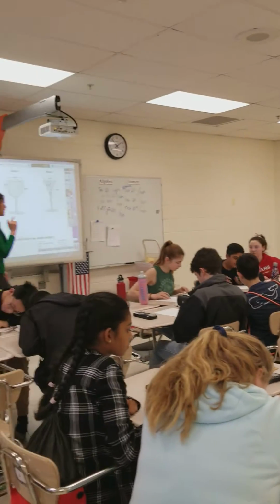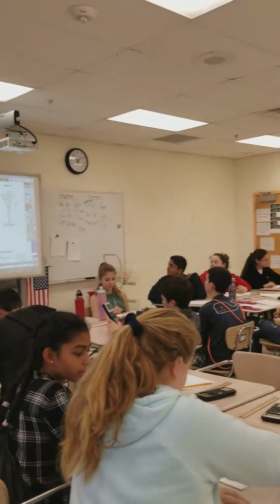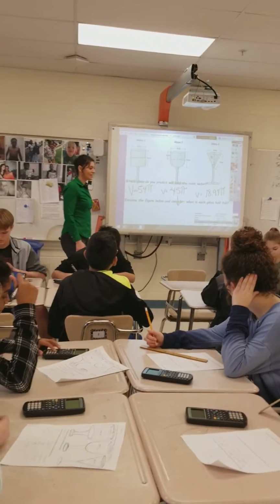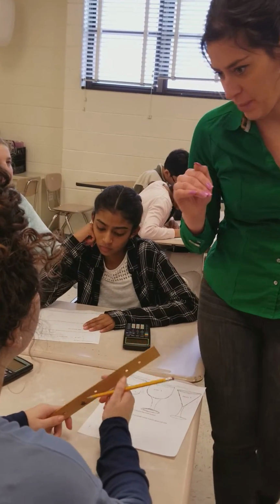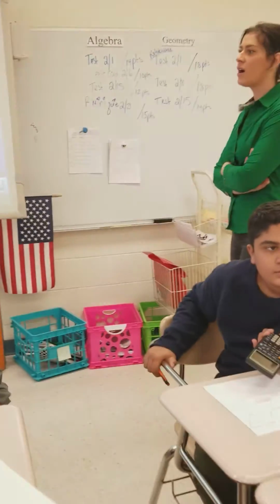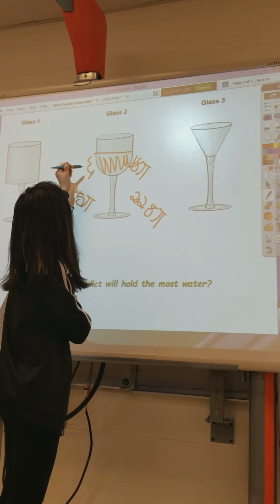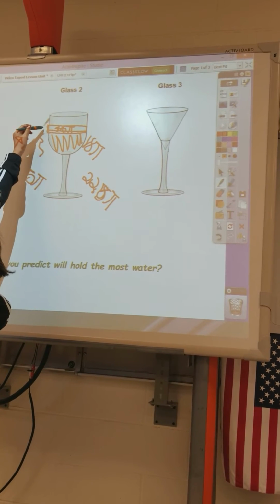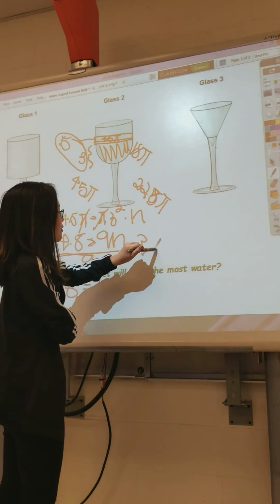February 20, 2018